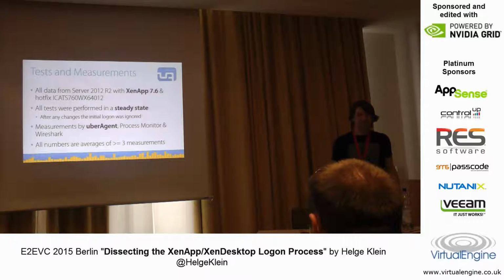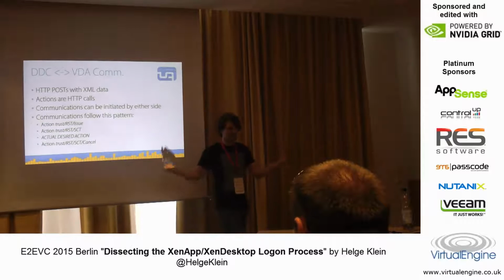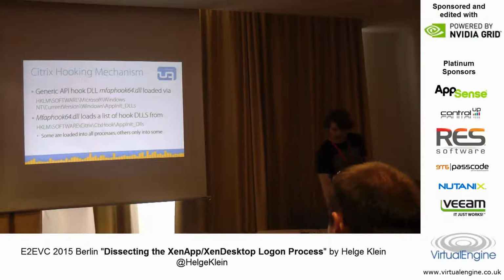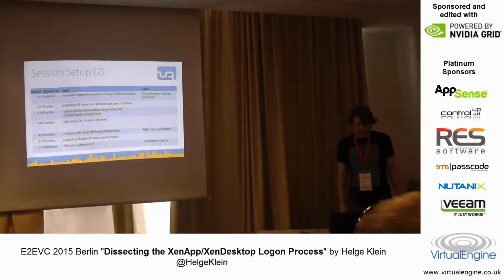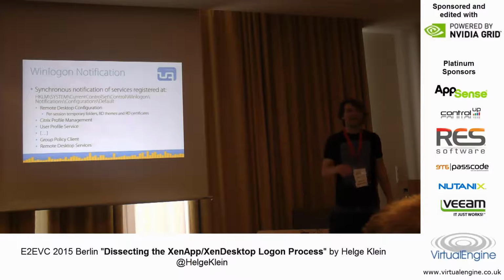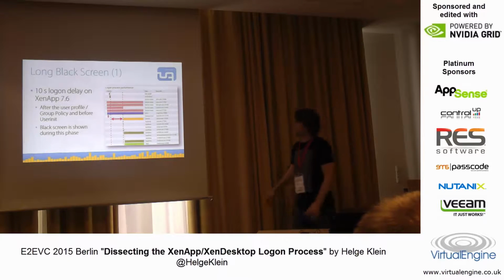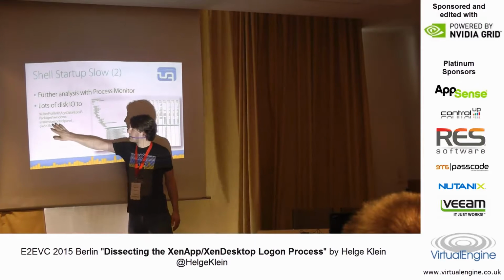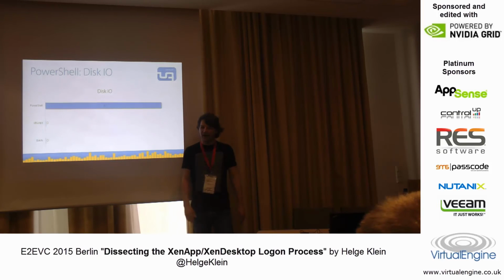Dissecting XenApp/XenDesktop LogonProcess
Session from E2EVC 2015 Berlin. For slides etc. please contact presenter directly on Twitter: @HelgeKlein.